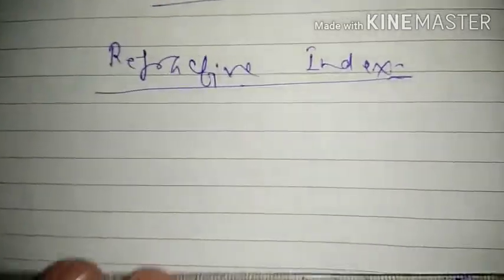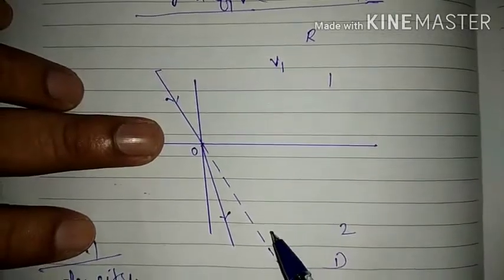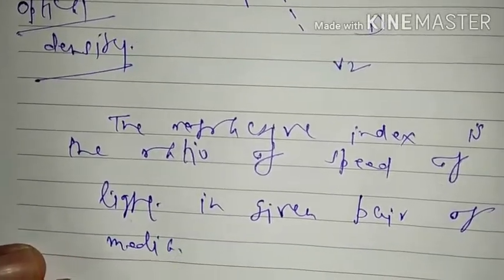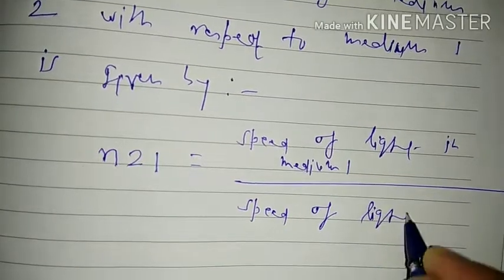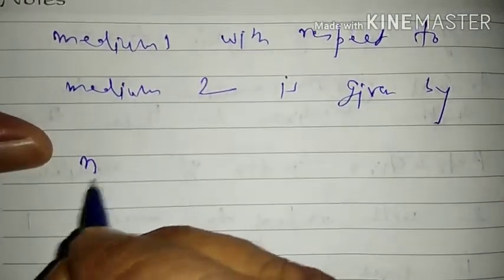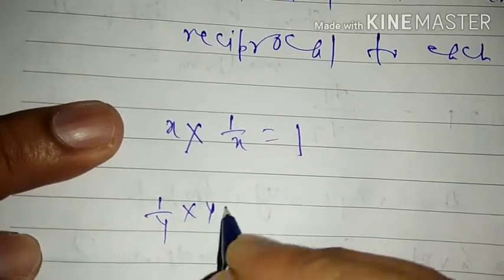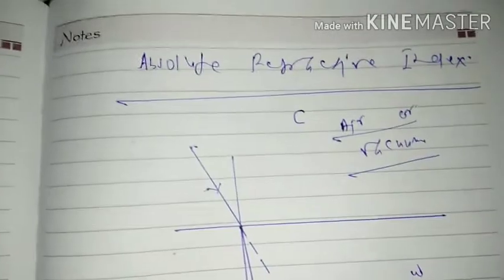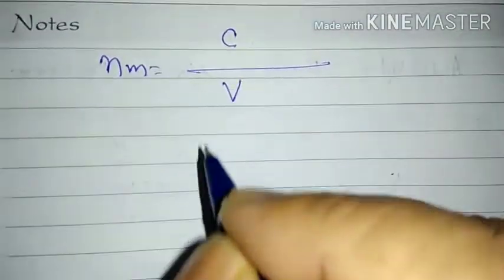Class 10 Physics REFRACTIVE INDEX Lecture 12 By Manoj Kumar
Class 10 Physics REFRACTIVE INDEX Lecture 12 By Manoj Kumar. For any queries please contact Manoj Kumar.